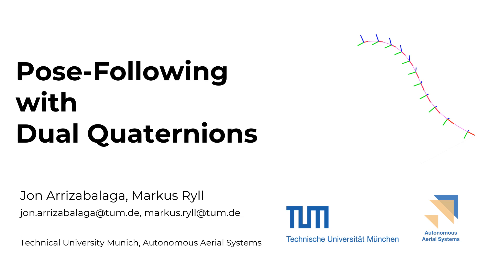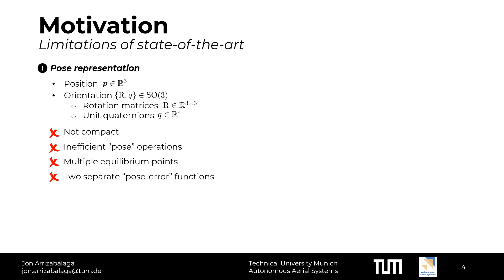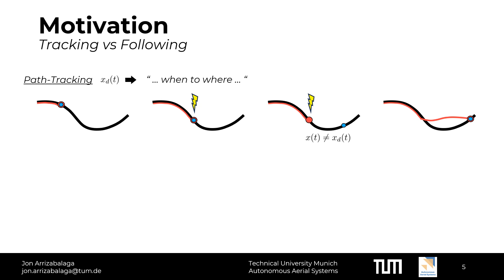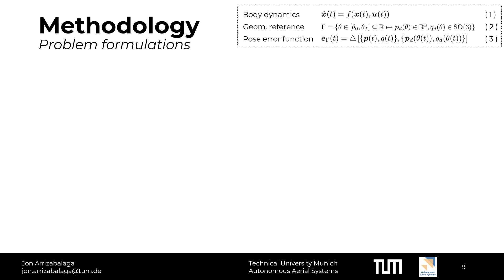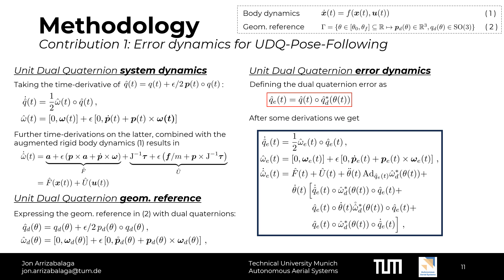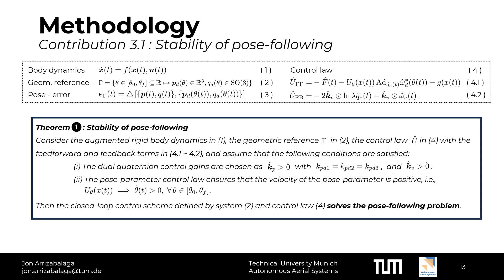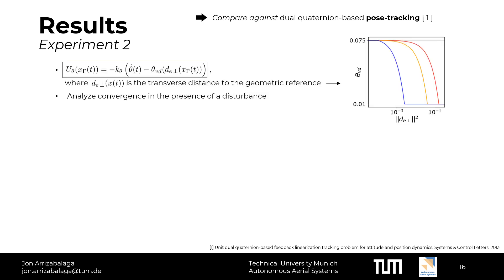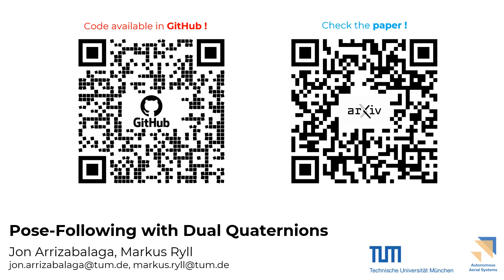Pose-Following with Dual Quaternions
Recorded video of the presentation given at the IEEE Conference in Decision and Control (CDC) 2023 in Singapore.

Abstract: This work focuses on pose-following, a variant of path-following in which the goal is to steer the system’s position and attitude along a path with a moving frame attached to it. Full body motion control, while accounting for the additional freedom to self-regulate the progress along the path is an appealing trade-off. Towards this end, we extend the well-established dual quaternion based pose-tracking method into a pose-following control law. Specifically, we derive the equations of motion for the full pose error between the geometric reference and the rigid body in the form of a dual quaternion and dual twist, and subsequently, formulate an almost globally asymptotically stable control law. The global attractivity of the presented approach is validated in a spatial example, while its benefits over pose-tracking are showcased through a planar case-study.